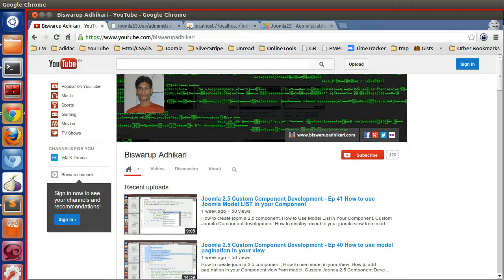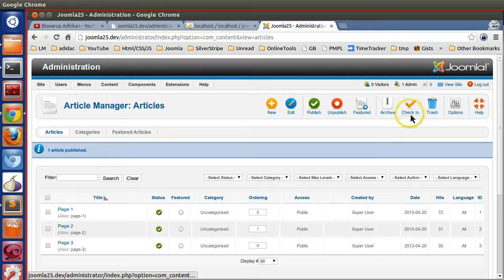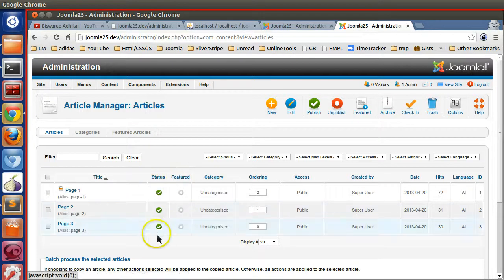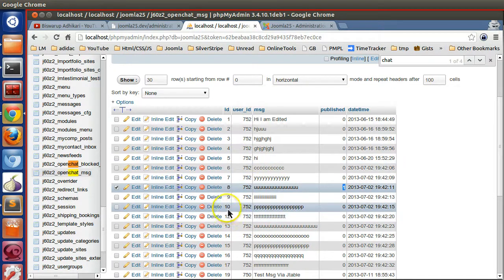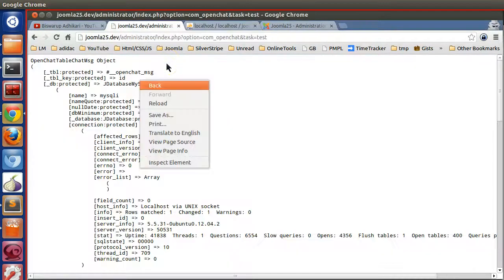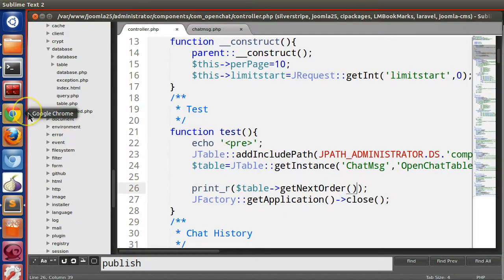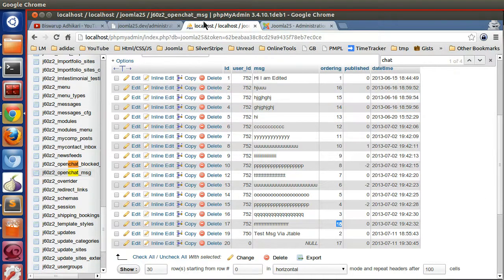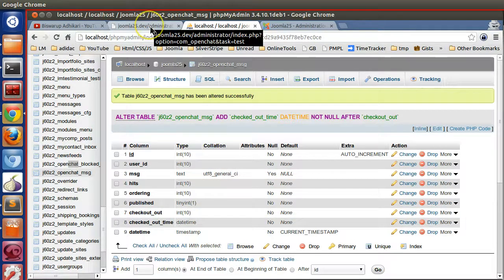Joomla 2.5 Custom Component Development - Ep 45 How to use Joomla JTable in your Component part4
How to create joomla 2.5 component. Custom Development Joomla Component. How to Use Joomla Jtable in your Component. How to Create JTable Instance. Insert Update Delete Select Operation Using Joomla Jtable. Publish Unpublish,Trash row,Order Reorder,Hits,Checkin Checkout etc